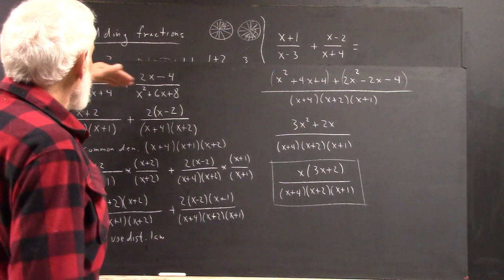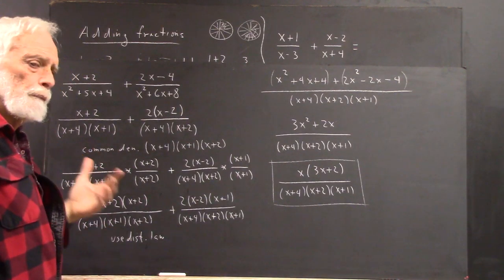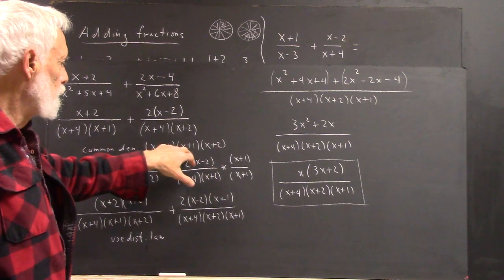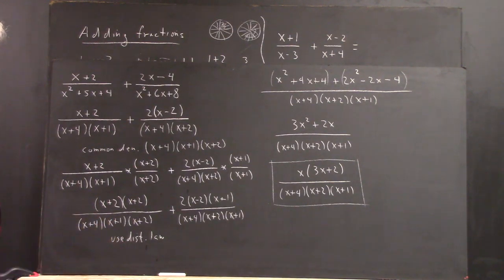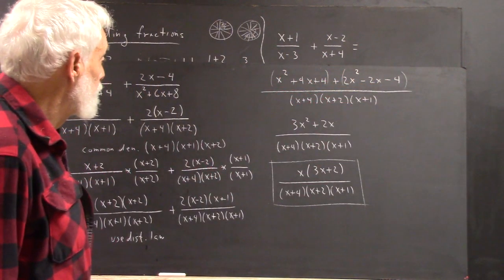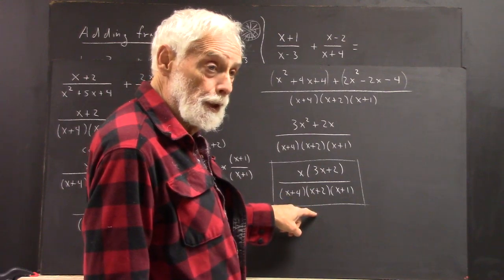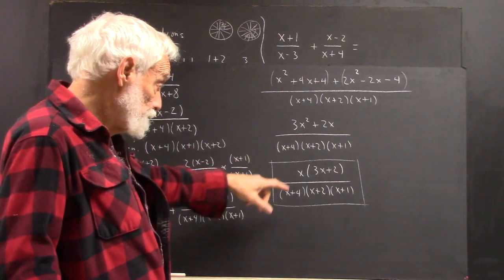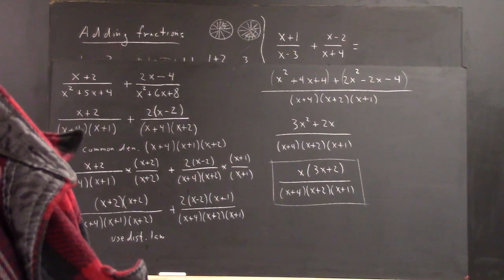dagpcb 4828 briefer adding two symbolic fractions with factorable denominators 3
Summary video for #4827:

Adding two symbolic fractions with factorable denominators.